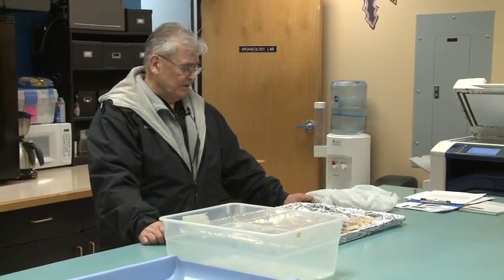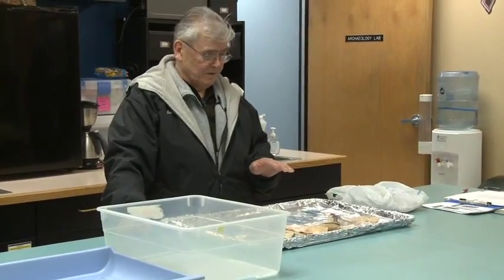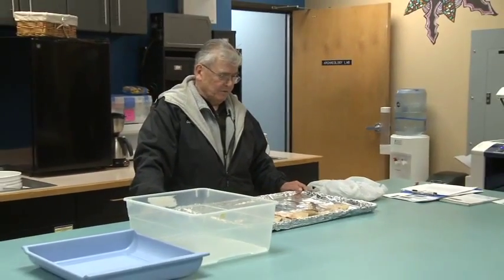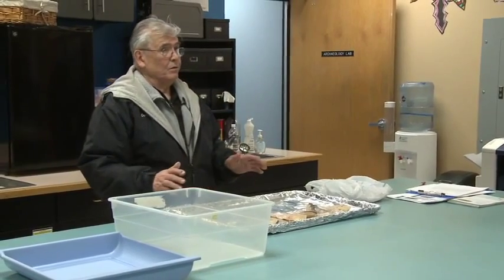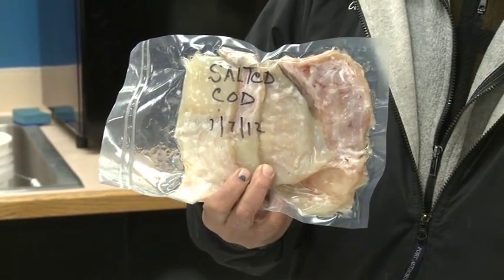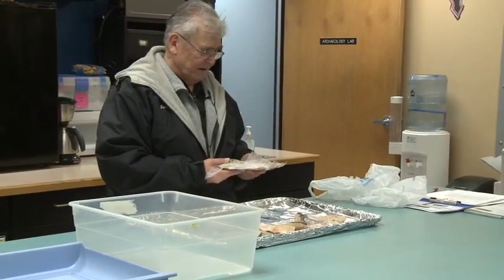Amutaq-Cod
One of our Wild Foods video clips